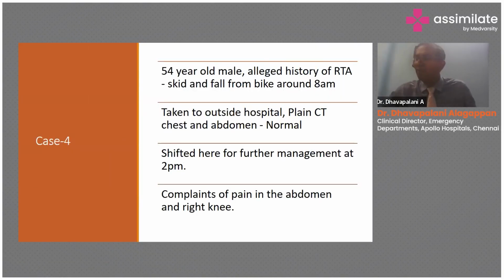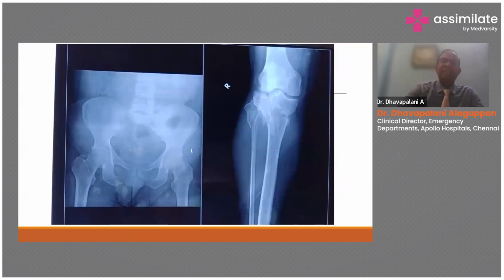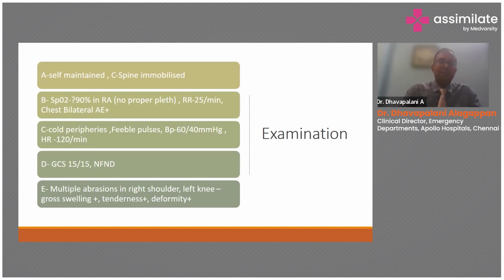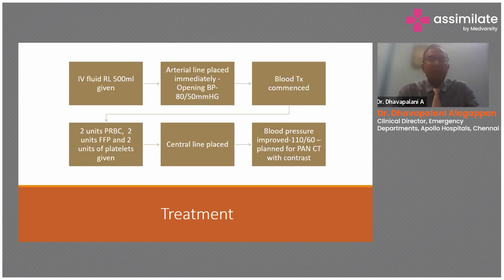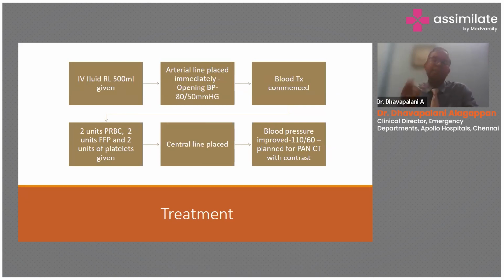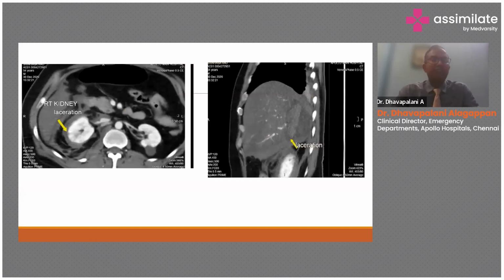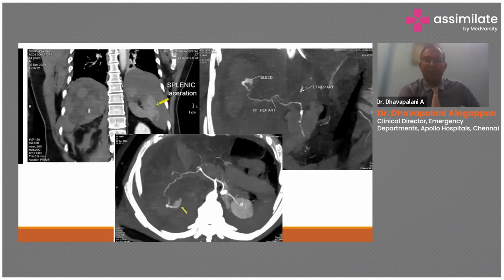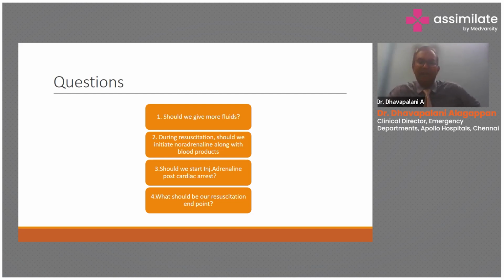Case Discussion on Hemorrhagic Shock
Hemorrhagic shock management typically involves a detailed examination of a medical scenario where a patient is experiencing severe bleeding, leading to a life-threatening drop in blood volume and, consequently, inadequate oxygen delivery to vital organs. Hemorrhagic shock can result from various causes, such as trauma, surgical complications, or underlying medical conditions.

Dr. Dhavapalani Alagappan, Clinical Director, Emergency Departments, Apollo Hospitals, Chennai Division, discusses a case study that includes considerations for the management of hemorrhagic shock.